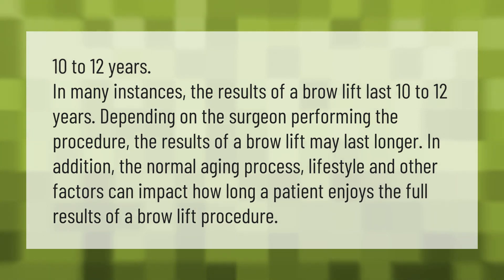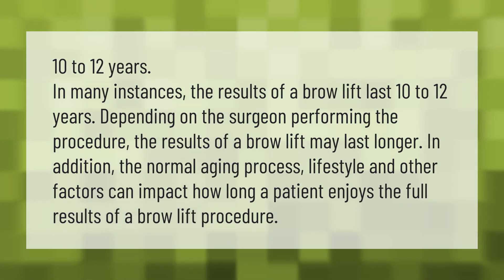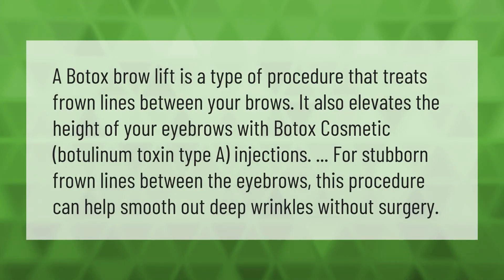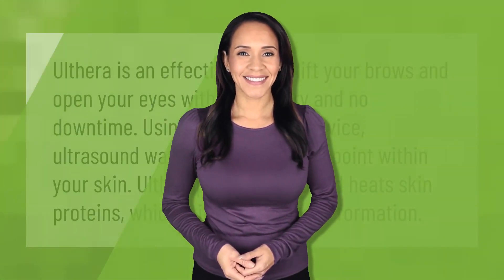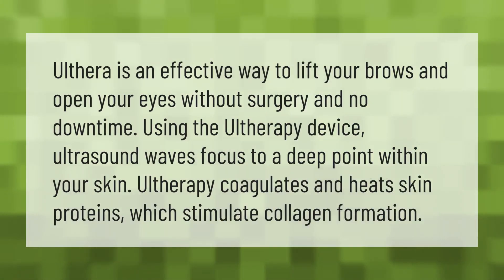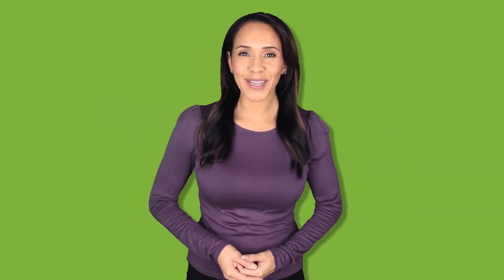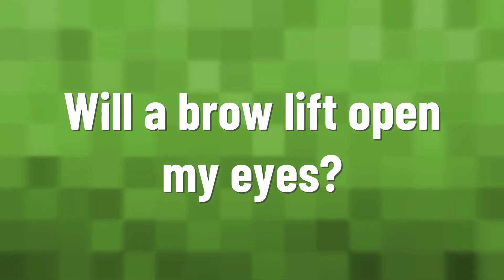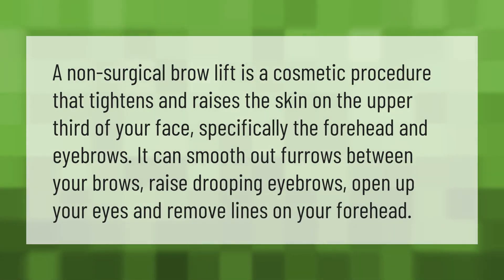How long does a brow lift last?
00:00 - How long does a brow lift last?
00:42 - Can Botox give you a brow lift?
01:14 - How can I get a brow lift without surgery?
01:43 - How painful is a brow lift?
02:13 - Will a brow lift open my eyes?

Laura S. Harris (2021, April 5.) How long does a brow lift last?
    AskAbout.video/articles/How-long-does-a-brow-lift-last-208891